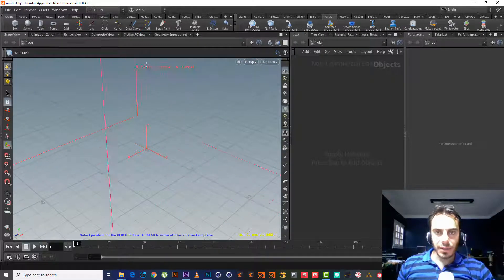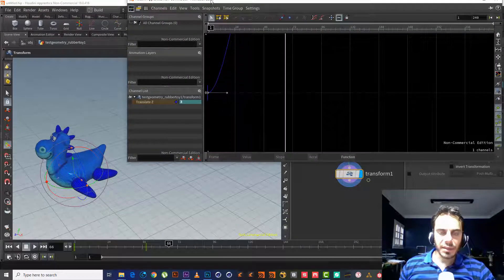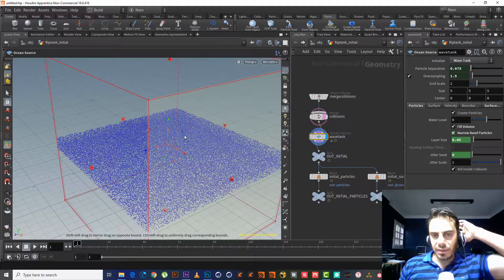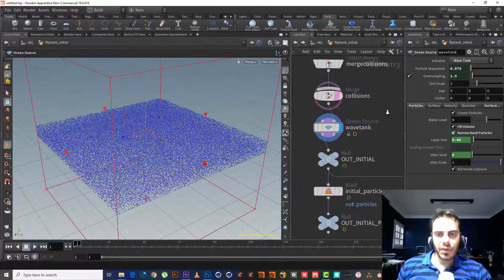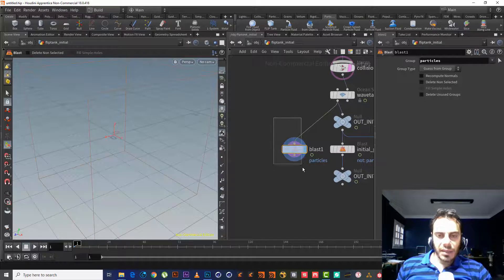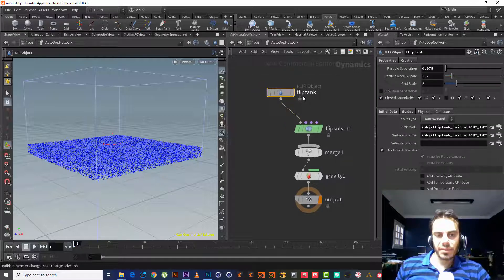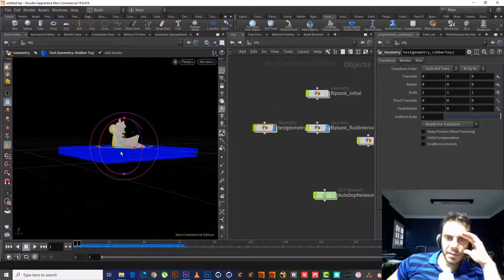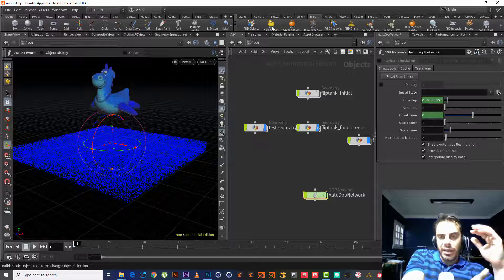8 Flip Tank in Houdini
in this lesson we will use flip tank from the shelf tool and how we use it